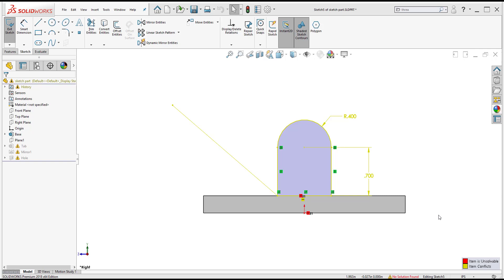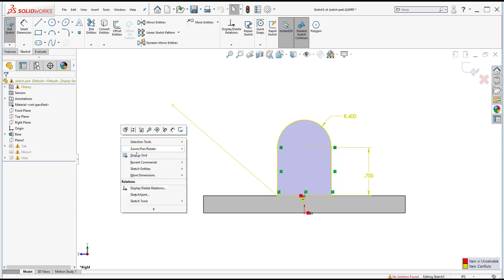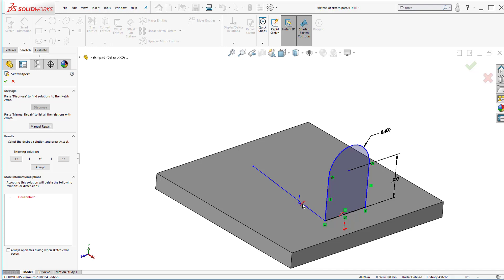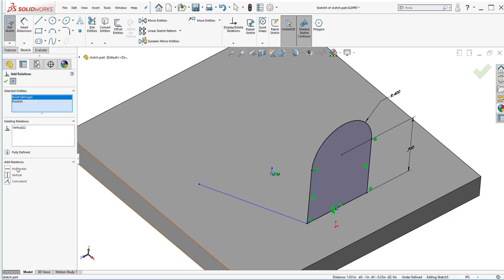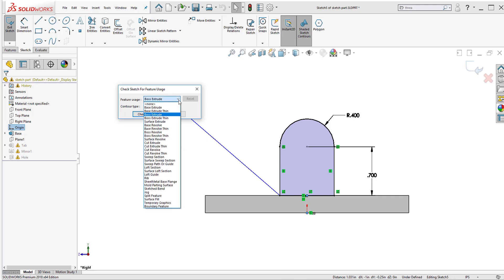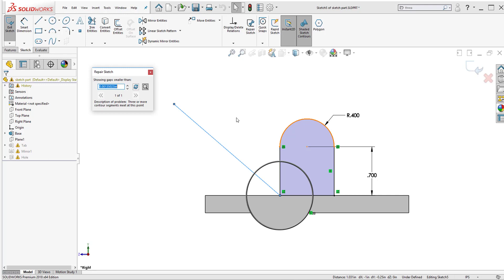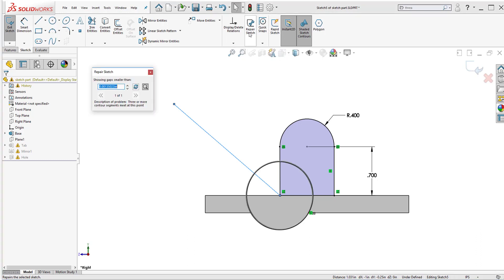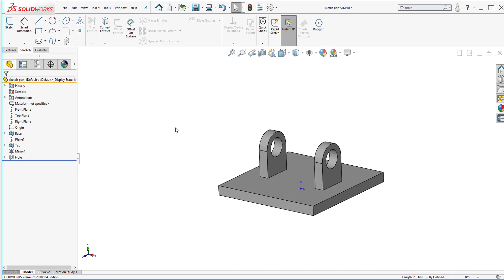SOLIDWORKS Sketch Repair Tools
Learn how to use tools such as Check for sketch features , SketchXpert, and Repair Sketch,  to reach a solution to your sketch problems!